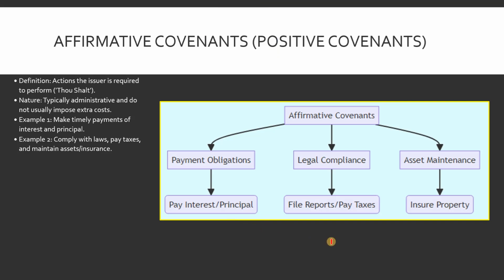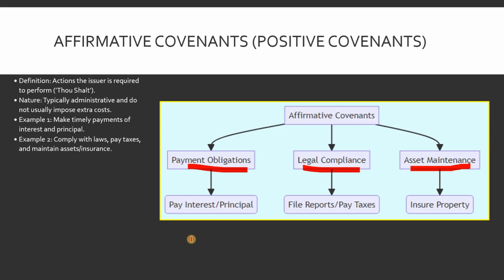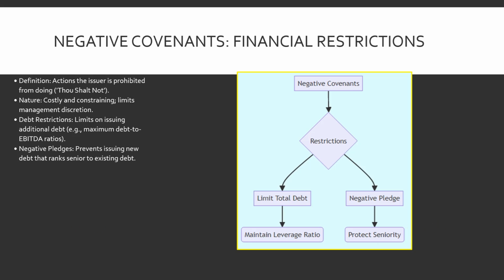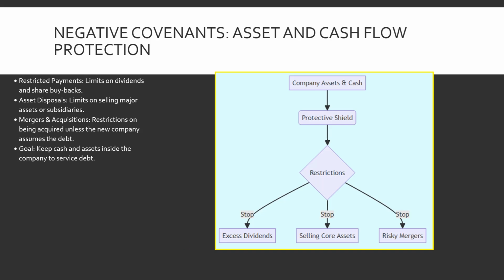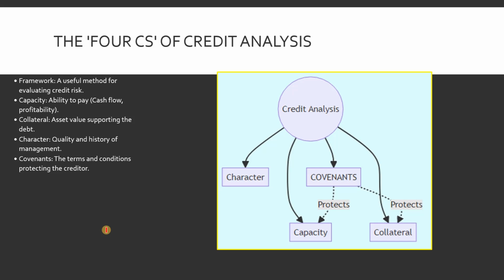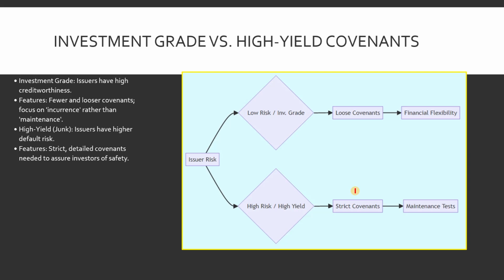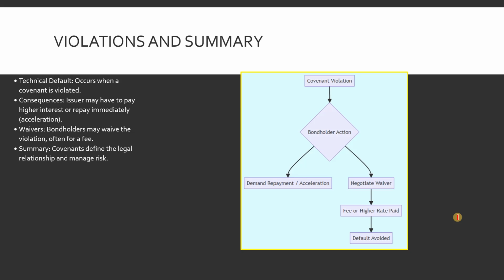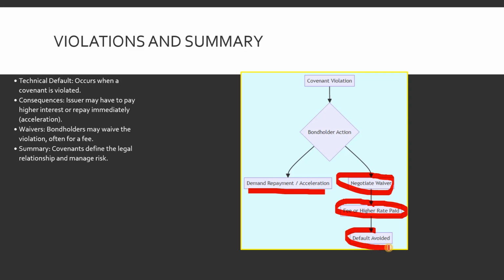Module 8 Bond Indentures & Covenants[Udemy Link In Description]